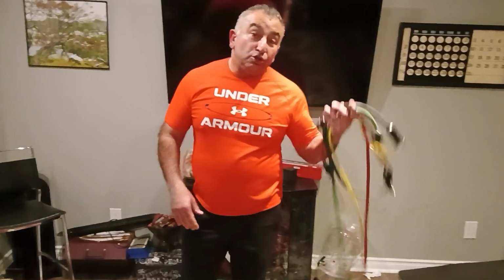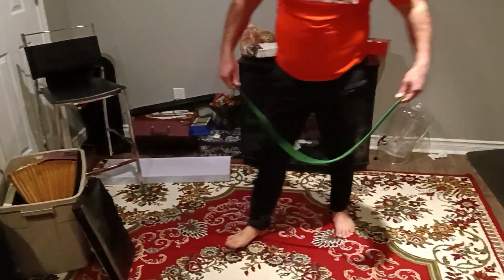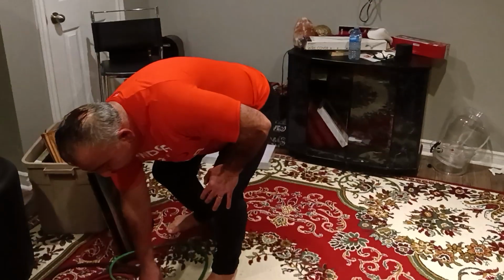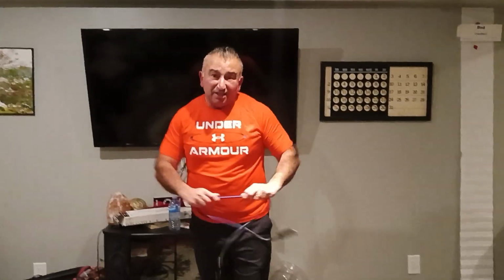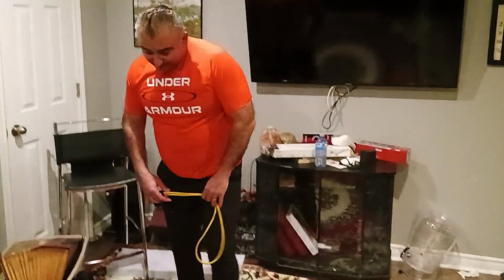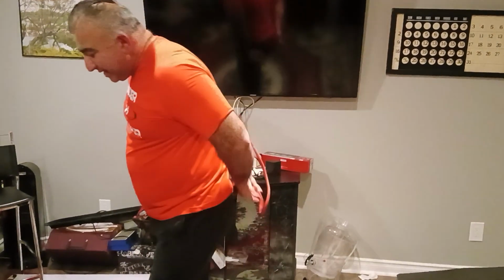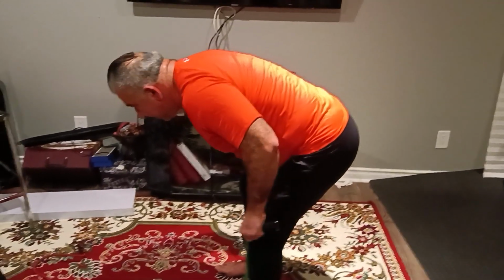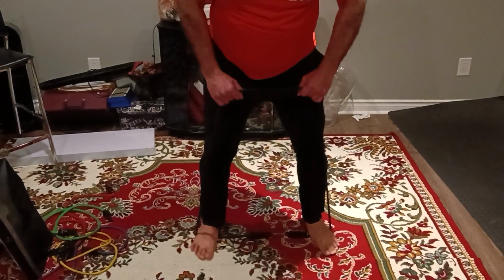Total Body Resistance Bands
Bodybuilding Made Simple - Effective Total Body Workout